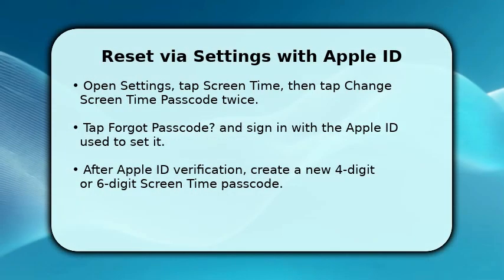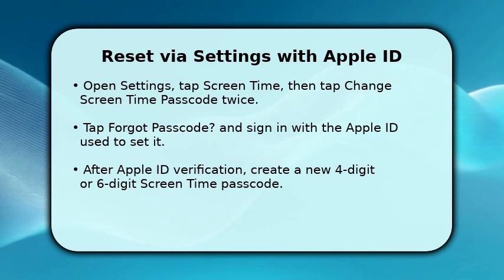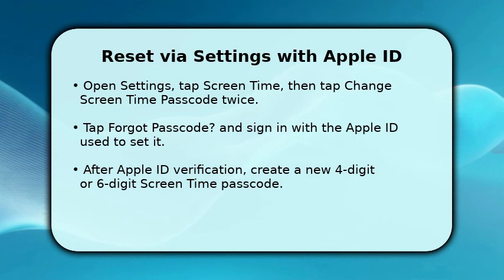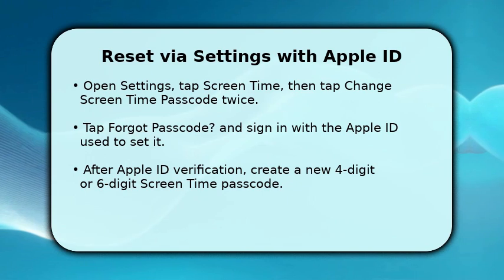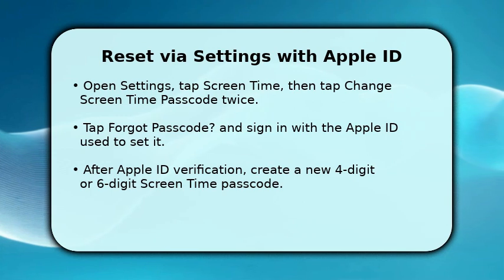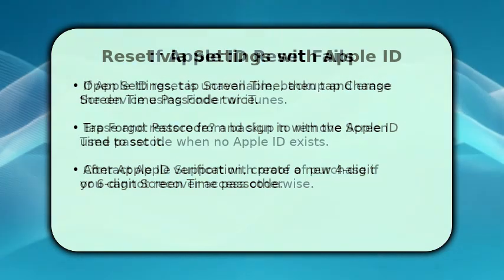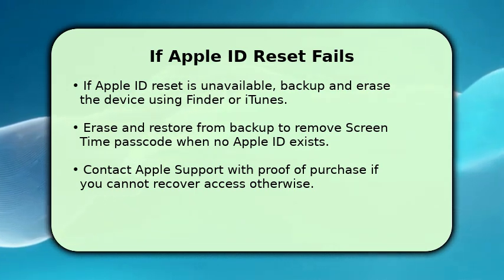How to Find My Screen Time Passcode - Step by Step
How to Find My Screen Time Passcode - Step by Step | 🔒 Surfshark VPN Deal — Stay private and secure. $1.99/mo + 3 Months Free ▸

Learn how to locate and reset your iPhone's Screen Time passcode with this detailed guide. Follow our step-bythy process, ensuring you can regain access without professional help.

Screen Time Passcode, iPhone Access Code, Reset Lock Screen, Find Your Password, Access Restrictions Help Center, How to Unlock iPhone Without Knowing the Code, Recover Lost Phone Settings, Step-by-step Guide for iOS Users